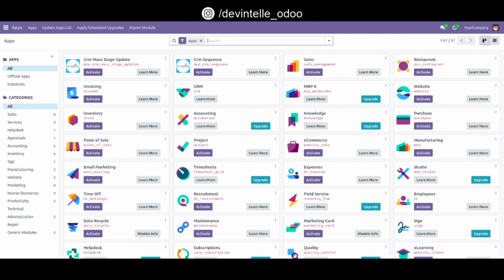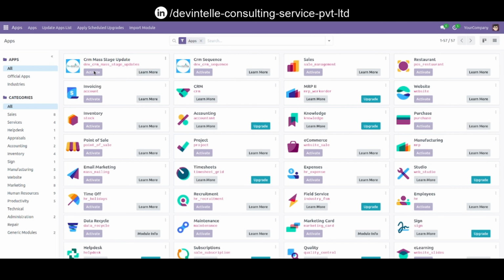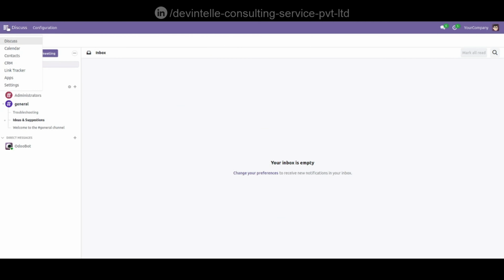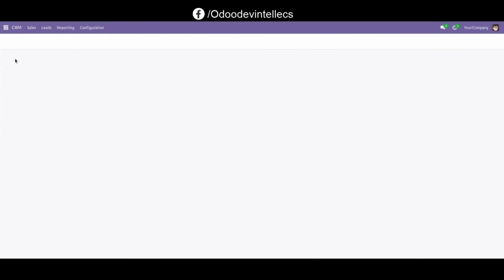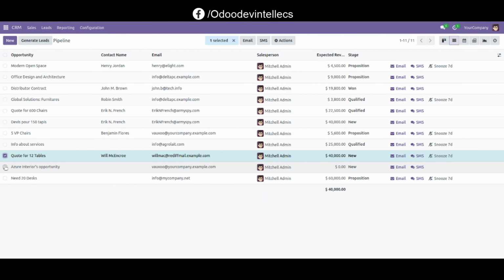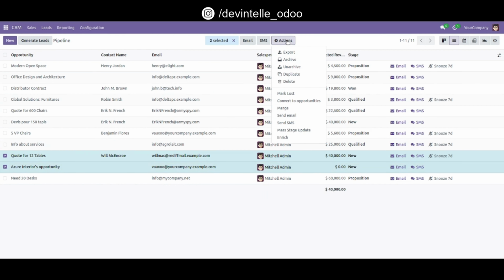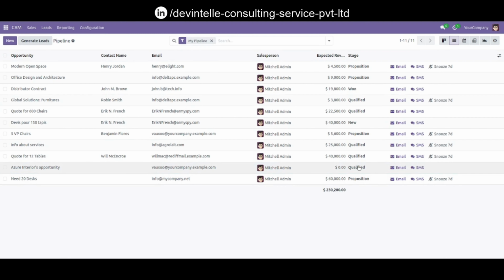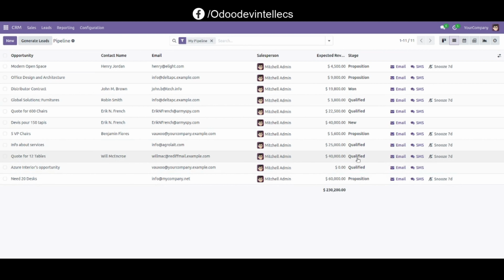How To Easily Update Stage In CRM In Odoo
Easily update lead or opportunity stages in Odoo CRM to track sales progress better. Learn how to move records between stages, customize the pipeline, and improve your team's workflow visibility.

Features:

✅ Move leads between CRM stages using drag & drop

✅ Update stage directly from the kanban view

✅ Set stage-specific requirements or rules

✅ Customize stages based on your sales process

✅ View progress of leads/opportunities at a glance

skype : devintelle